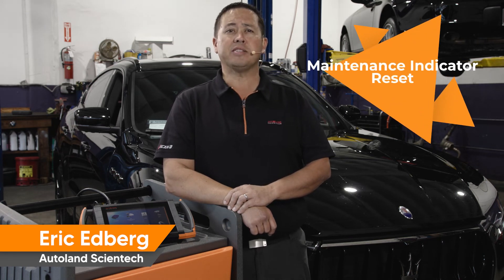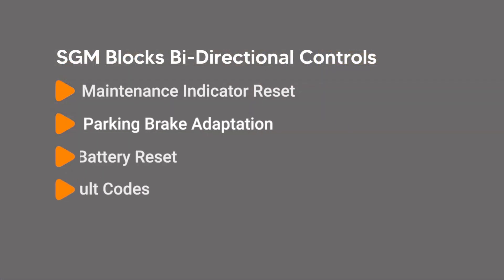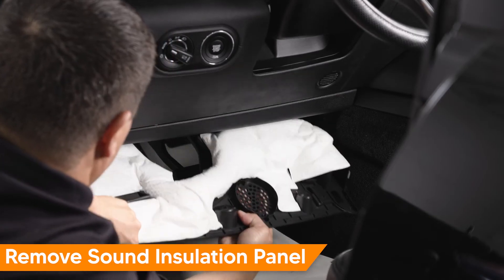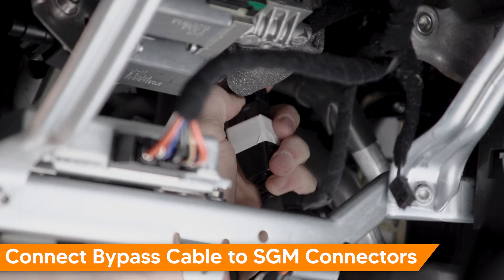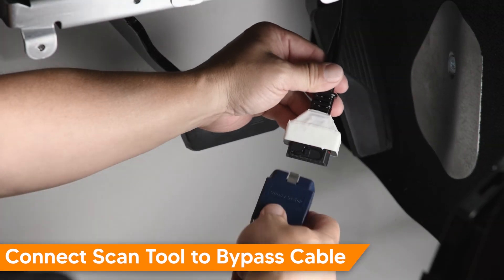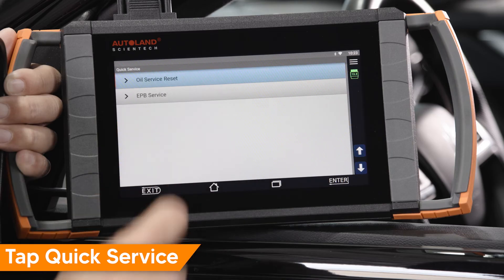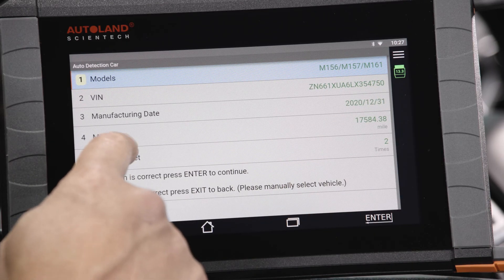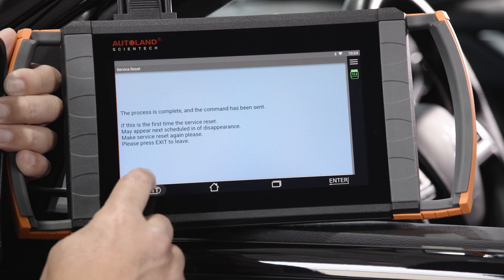How To Reset the Service Light / Maintenance Indicator on Maserati M161 Levante Models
After performing an oil service on a Maserati, you’ll need to reset the maintenance indicator using a scan tool. From model year 2019 the Secure Gateway Module will need to be bypassed using a specialized cable. This bypass allows an aftermarket scan tool, like our iSCAN sf, to perform routine bi-directional controls.

Maserati has yet to release a gateway bypass solution to the aftermarket to perform bi-directional controls, like maintenance indicator reset, parking brake adaptation, battery reset and other important procedures your customers will need.

In this video, we will show you how to access the Gateway control module as well as connect a specialized professional bypass cable to enable bi-directional controls. Once connected, we’ll perform the maintenance indicator reset.